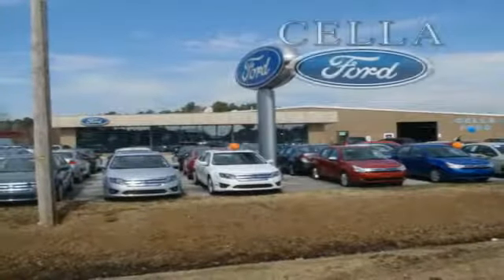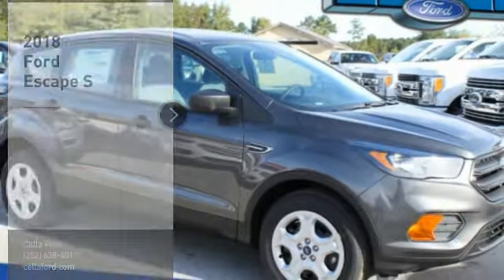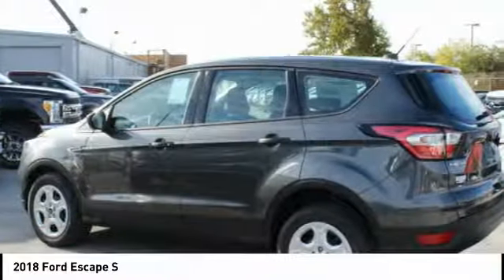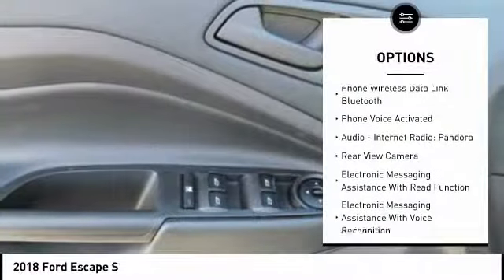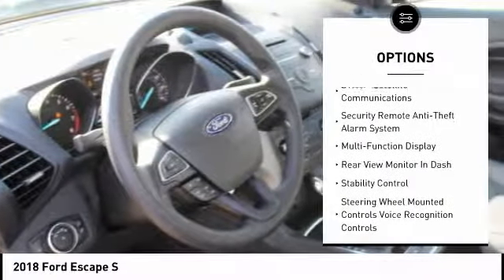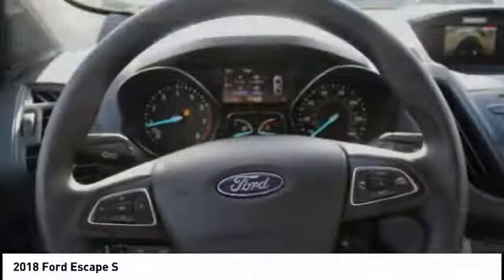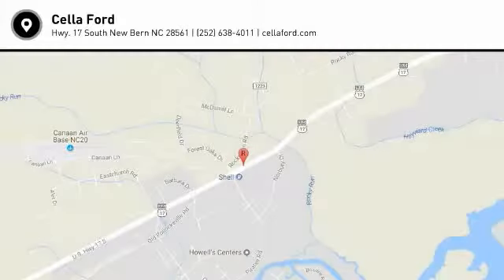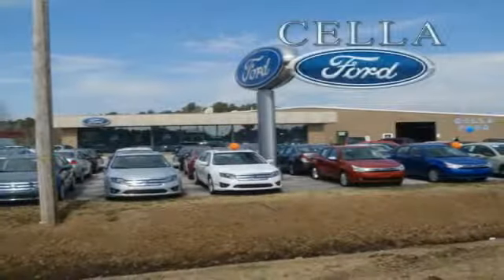2018 Ford Escape New Bern NC T4172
2018 Ford Escape S

* 2.5 LITER 4 Cylinder engine * * GREAT DEAL AT $24,970 *   * 2018 ** Ford * * Escape * * S *  Equipped with a backup camera, Bluetooth, braking assist, stability control, traction control, a MP3 player, anti-lock brakes, dual airbags, side air bag system, and digital display, this 2018 Ford Escape S is a must for smart drivers everywhere.  Rocking a dazzling magnetic metallic exterior and a charcoal black interior, this car is a sight to see from the inside out.  With a 5-star crash test rating, this is one of the safest vehicles you can buy.  Want to learn more? Call today for more information.